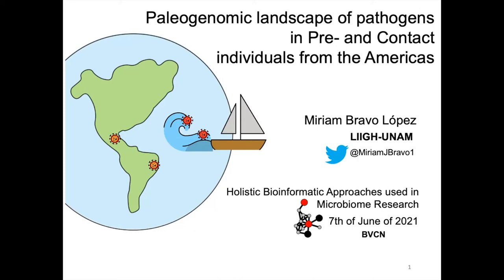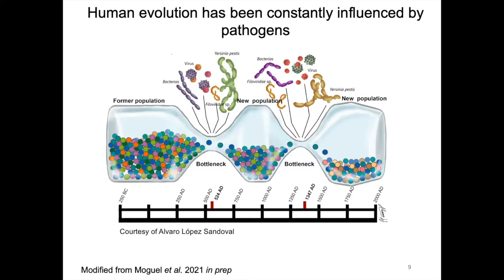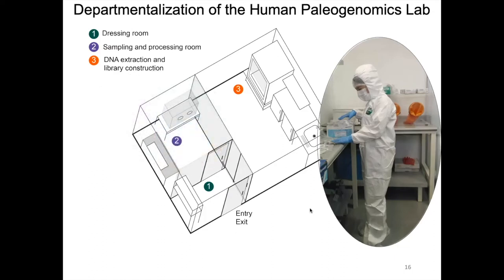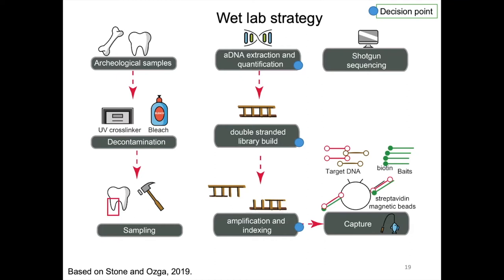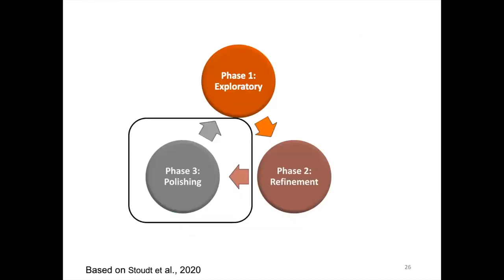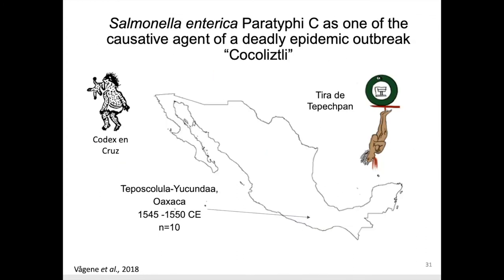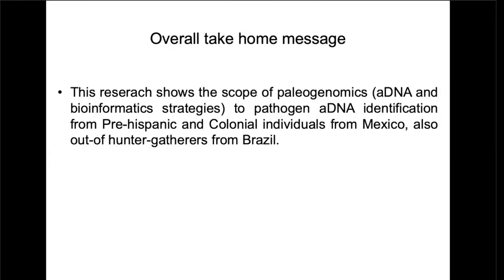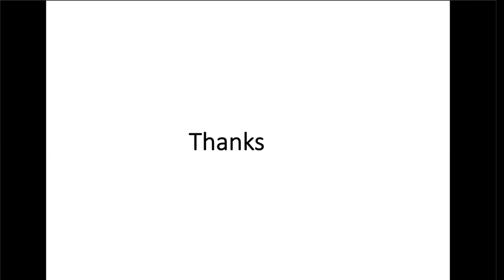Paleogenomic landscape of pathogens in Pre- and Contact individuals from the Americas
Presented by Ph.D. candidate Miriam Bravo López on 7 June 2021 as part of the "Holistic Bioinformatic Approaches used in Microbiome Research" conference presented by the Bioinformatics Virtual Coordination Network.

Miriam Bravo Lopez discusses her work on ancient DNA, studying pathogens throughout human history.

While the BVCN tutorials do not specifically cover ancient DNA research, a general introduction into some of the concepts in Miriam Bravo Lopez's talk can be found in the BVCN "metagenomics" topic: